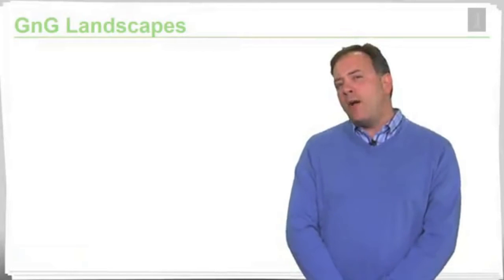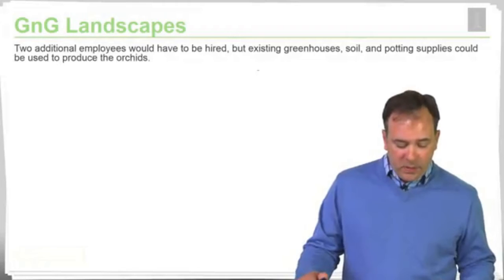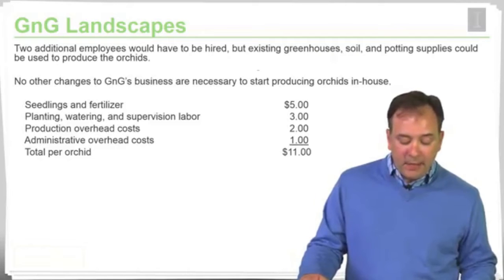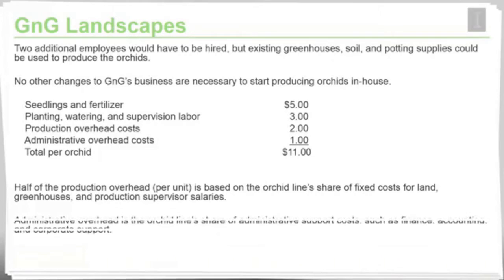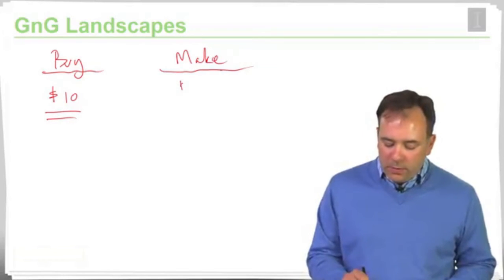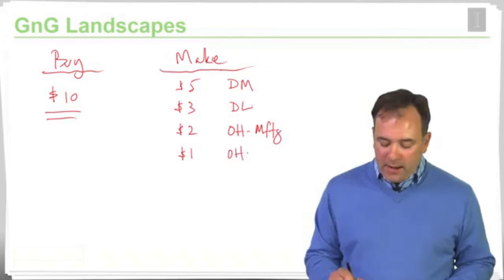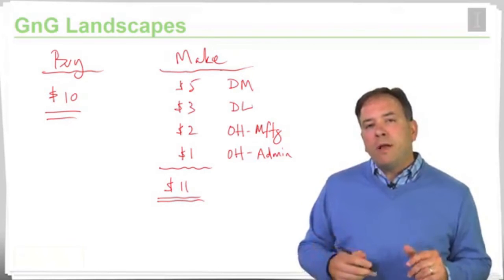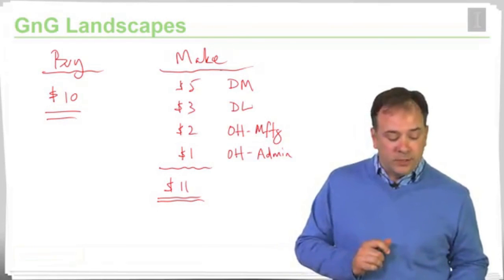Deciding whether to Make or Buy